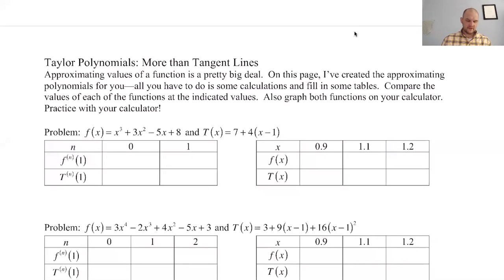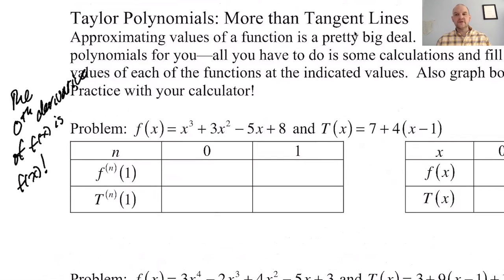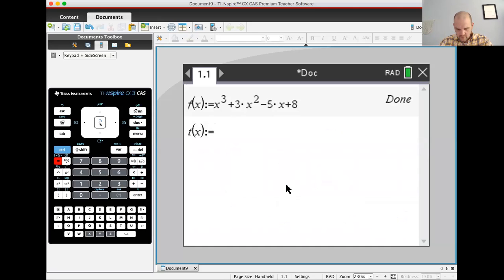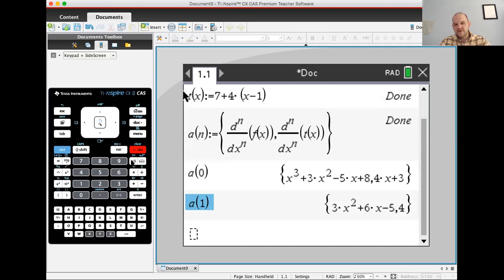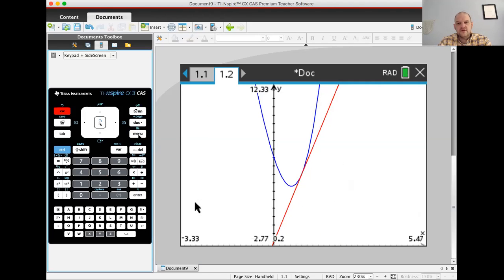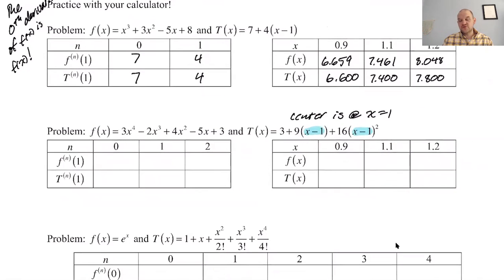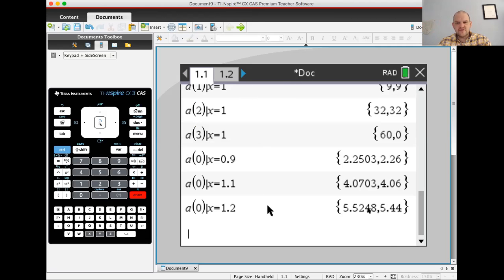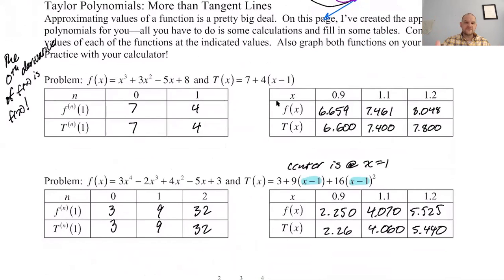Taylor Polynomials pg 1, pt 1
Topics: comparing values of the derivatives of functions and their Taylor polynomials; comparing values of functions and their Taylor polynomials at some values; using a calculator to speed things along